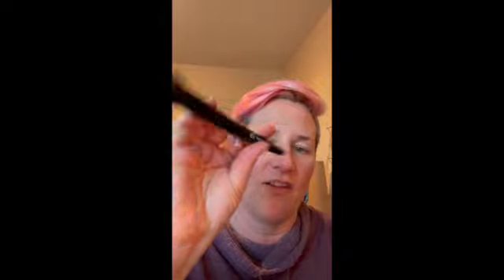To bronze or contour? Let's deep dive into bronzing techniques, products and goals!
I've received a lot of questions about bronzing and contouring. In this vid I share some products, application techniques and reasons WHY or WHY NOT to bronze or contour! Hit me up in the comments about if you bronze or contour and what products you use for the everyday and in real life, not just on camera!

Product used:
Elf Putty Bronzer in Tan Lines
Milk bronzer in Baked
L'Oreal Infallible bronzer in 200 Fair